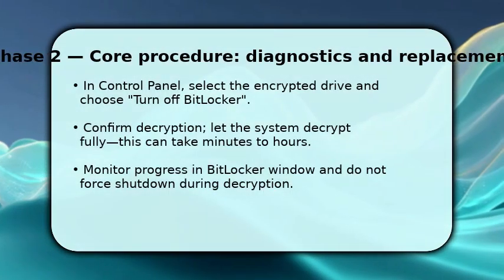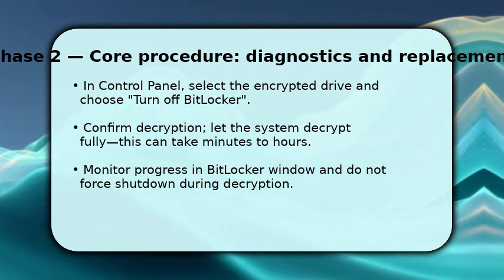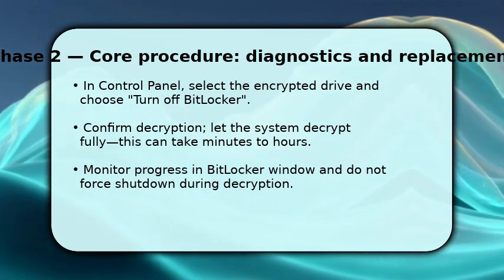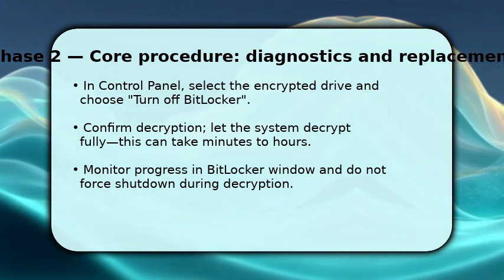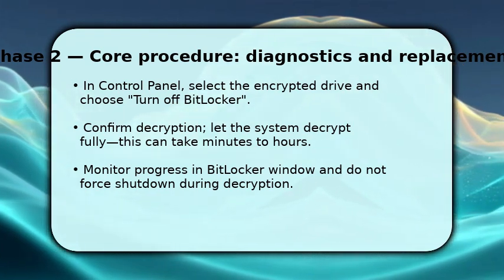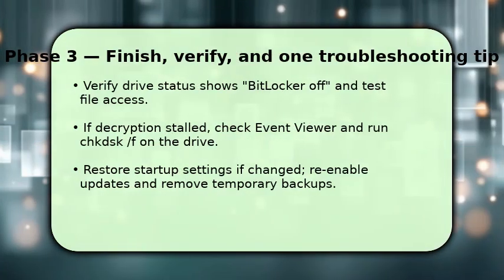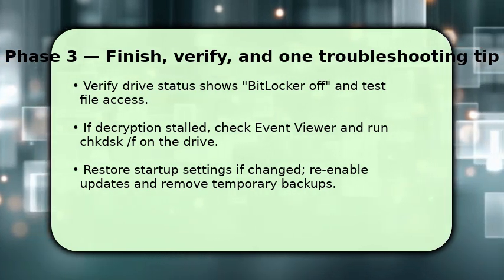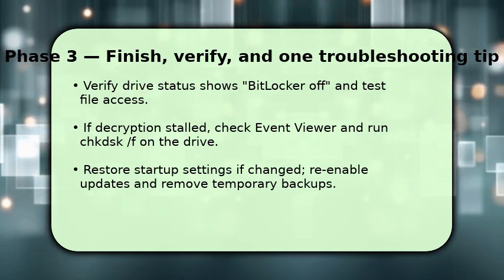How to Turn Off Bitlocker in Windows 11 Dell - Full Guide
How to Turn Off Bitlocker in Windows 11 Dell - Full Guide | 🔒 Surfshark VPN Deal — Stay private and secure. $1.99/mo + 3 Months Free ▸

Discover the step-by-step process to disable BitLocker encryption on your Windows 11 Dell laptop. This comprehensive guide covers essential tips for securing and managing data protection settings, ensuring you can easily access or remove BitLocker without hassle.

BitLocker, Windows 11 disable, Dell Laptop encryption removal, data security setting adjustment, access locked drive, Microsoft Windows guide